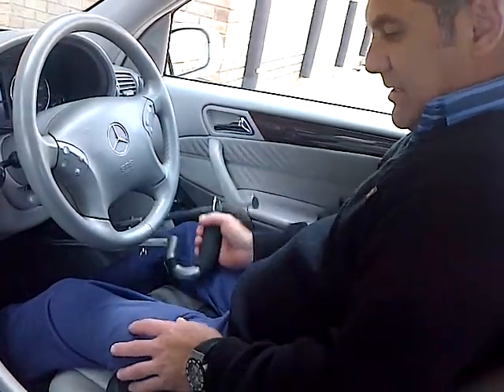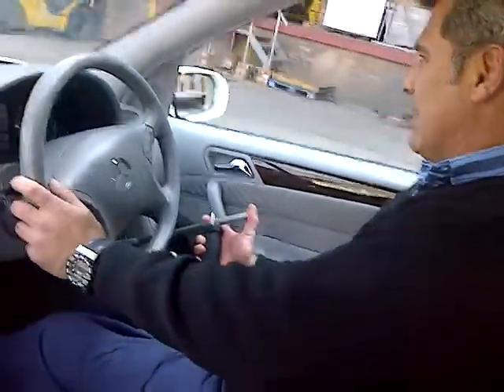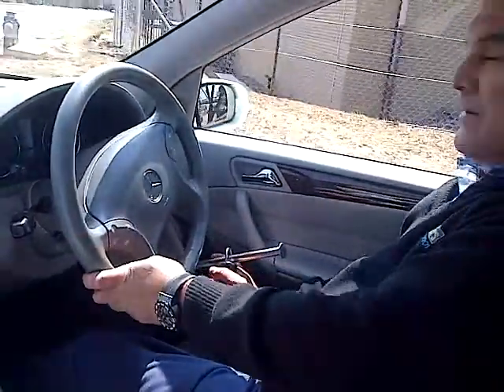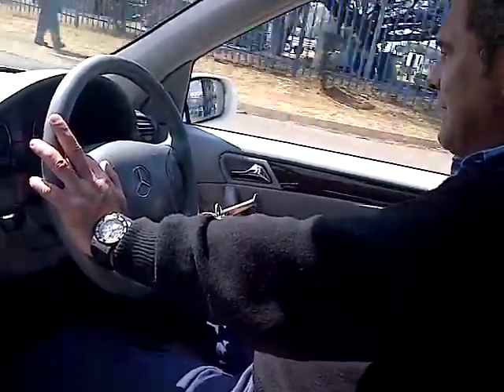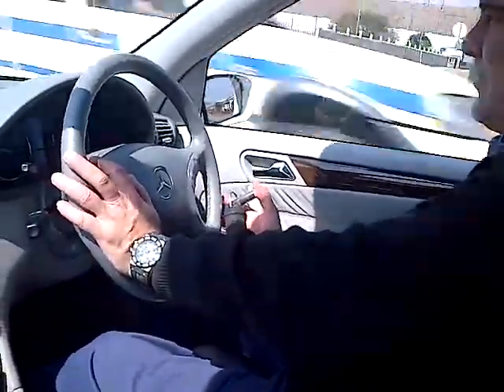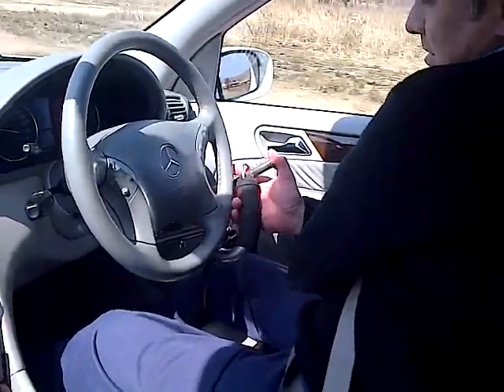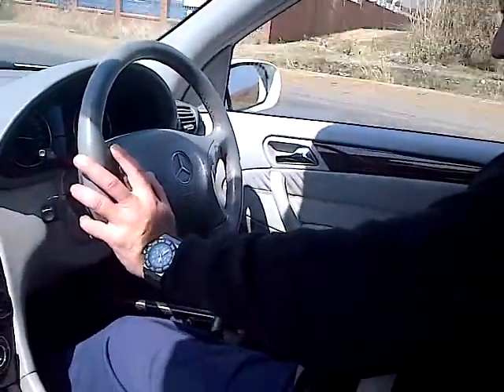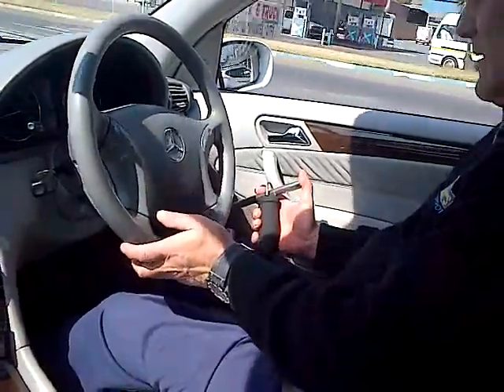Paraplegic driving with Mobidrive hand controls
I've been a T7 paraplegic for 14 years and have used all types of hand controls. Mobidrive hand controls are simply the best I've ever used.